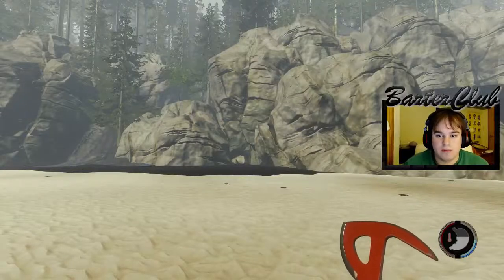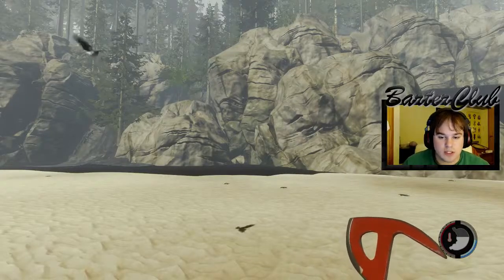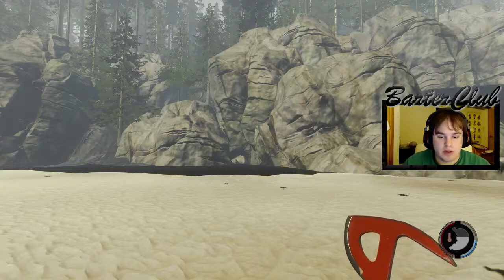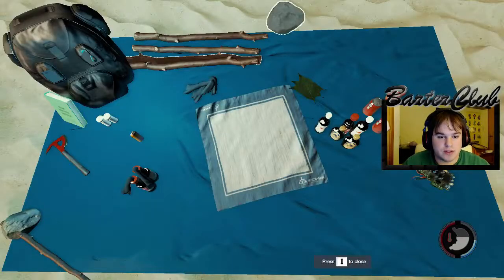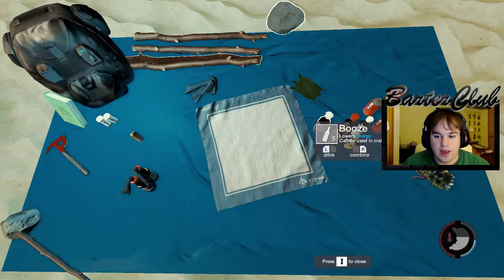How to Craft a Molotov Cocktail in The Forest (Alpha V.01)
How to Craft a Molotov Cocktail In The Forest. I will show you how to Craft a Molotov Cocktail with the Inventory screen. Want more Building and Crafting Guides Playlist is below.

►Just Starting out with youtube and want a partner? Go here and sign up and become a Partner with Freedom!